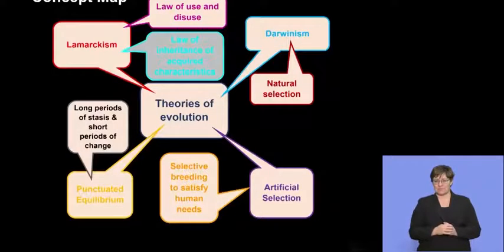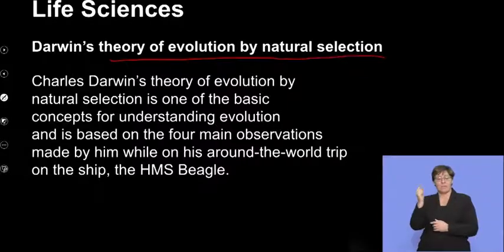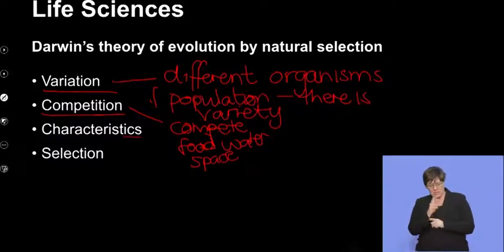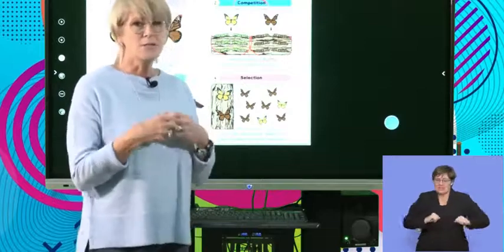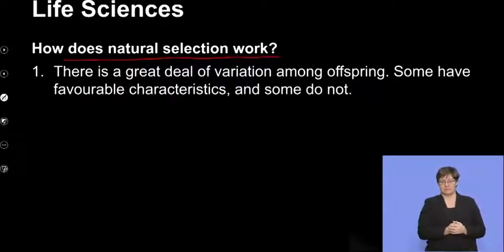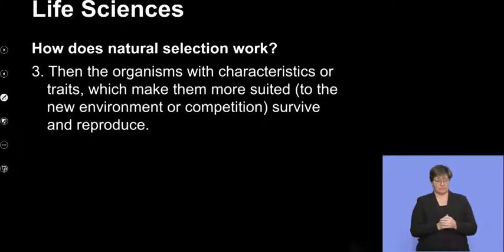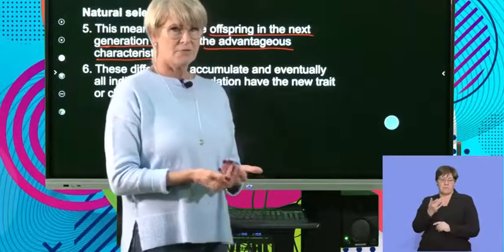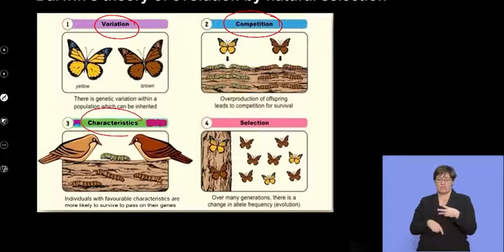Life Sciences Grd 12 Theories Of Evolution S3